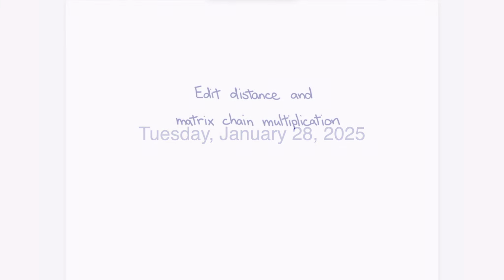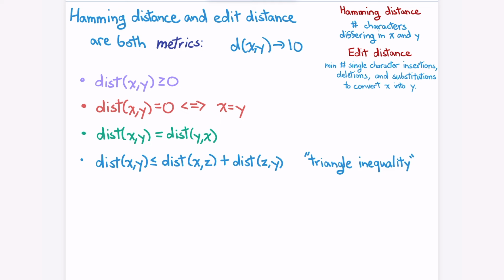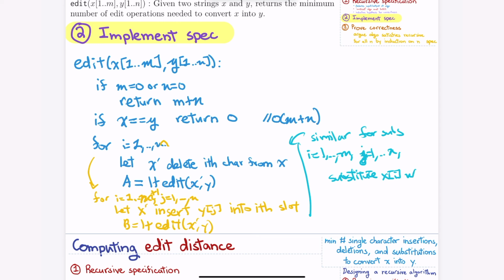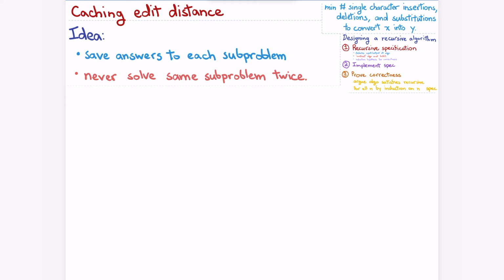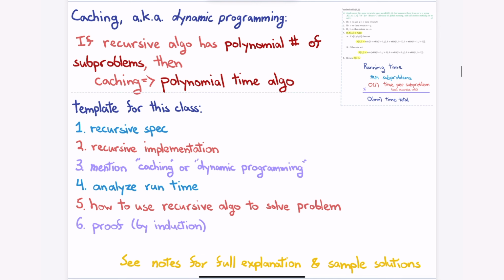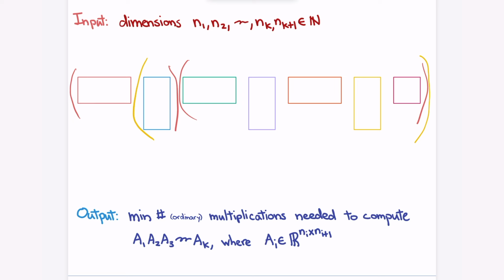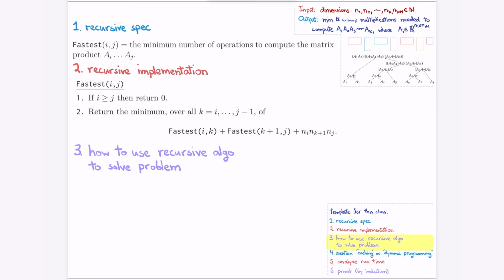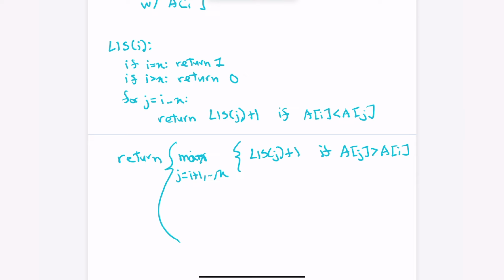Edit distance and matrix chain multiplication